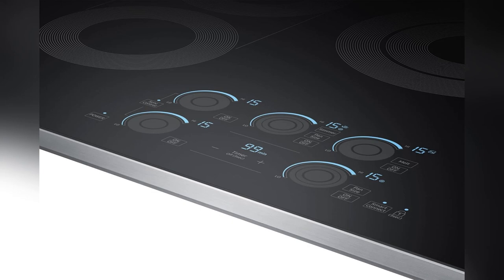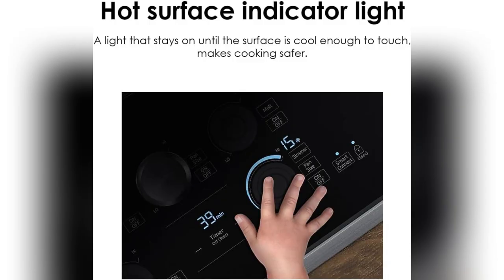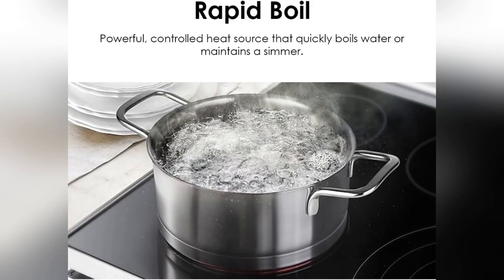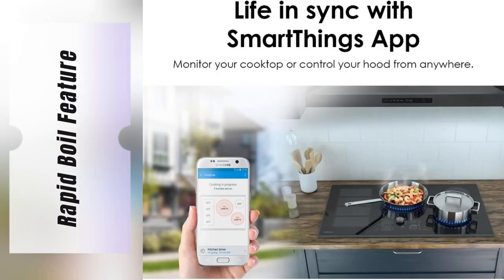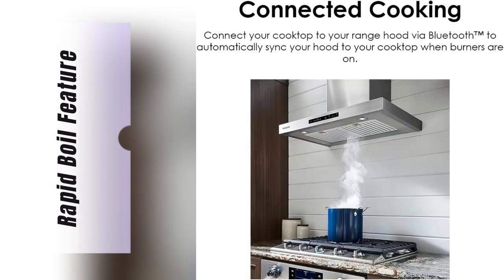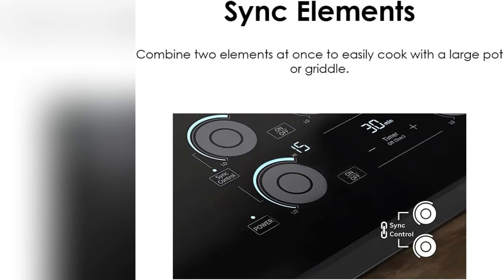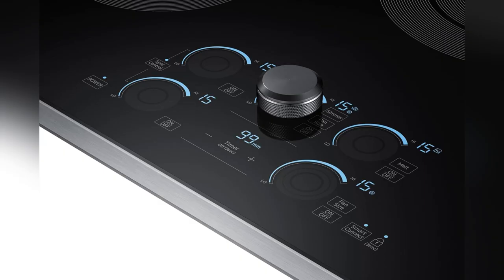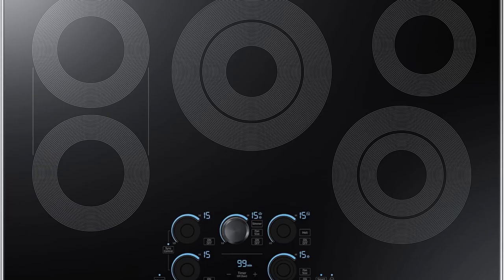onlineshopping samsung builtin smart Electric cooktop rapid boil stainlesssteel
SAMSUNG 30" Built In Smart Electric Cooktop with Sync Elements, 5 Elements including Rapid Boil, Stainless Steel, NZ30K7570RS/AA